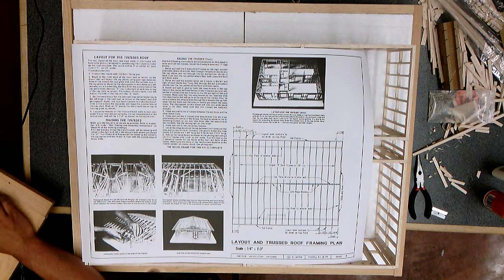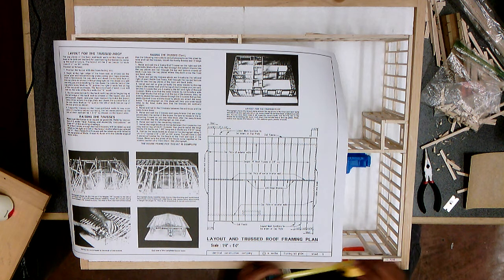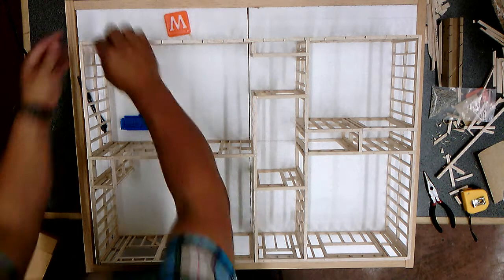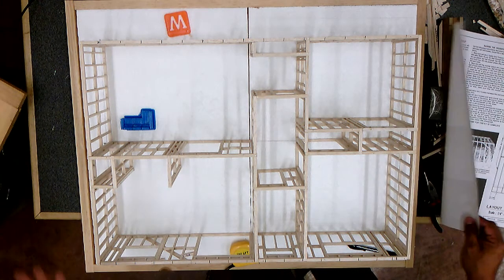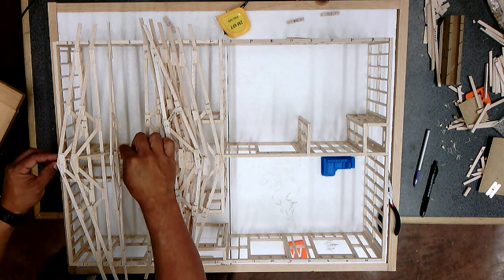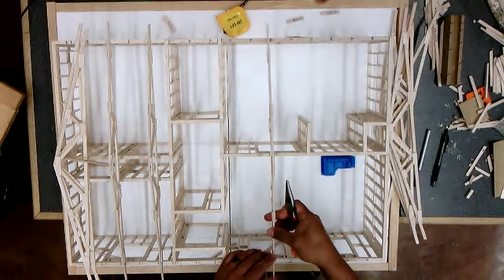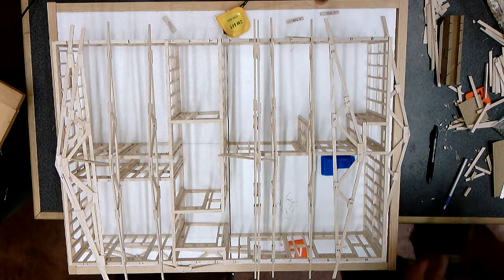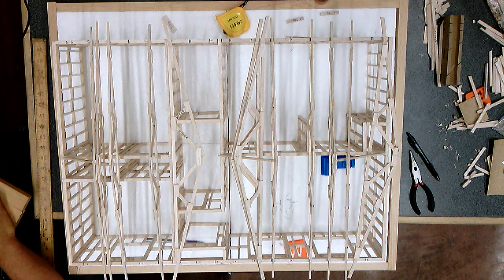Midwest Products 104-IC Basic Truss Roof 2 Bedroom. Sheet 9 Sway Brace Installation.